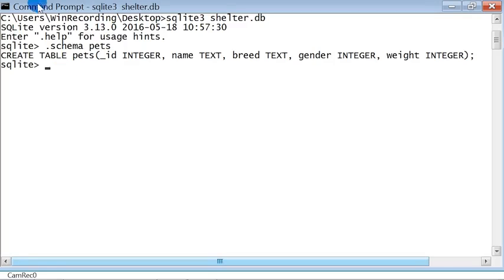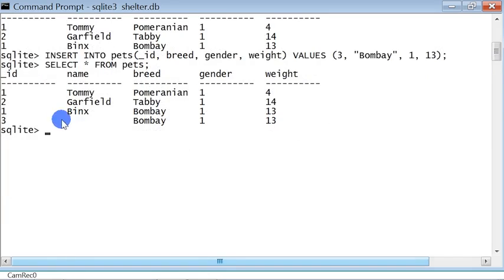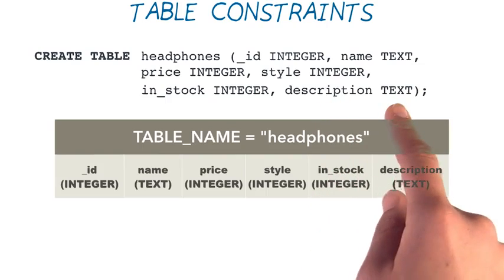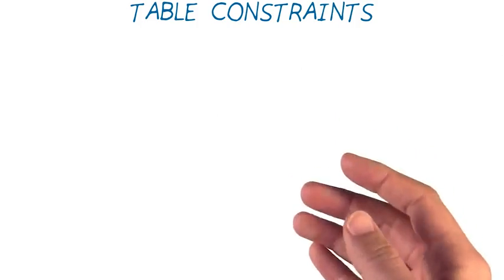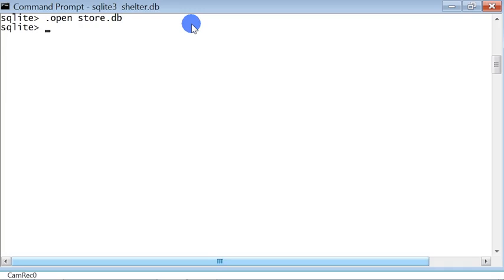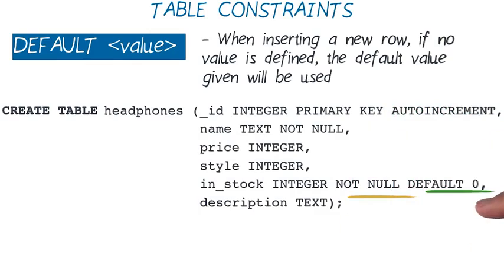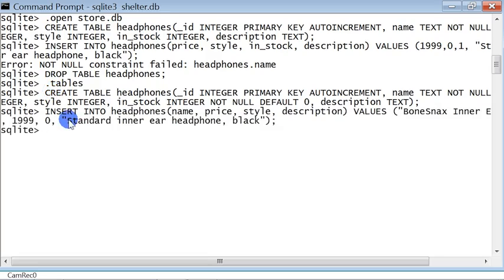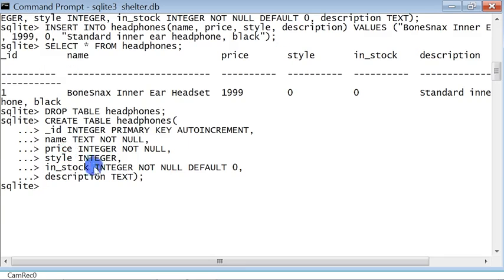29 Table Constraints